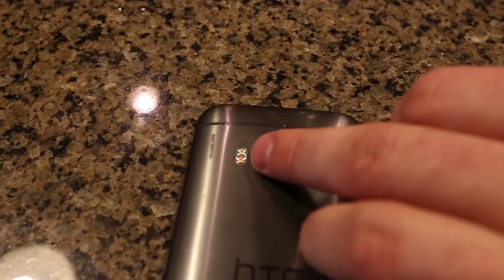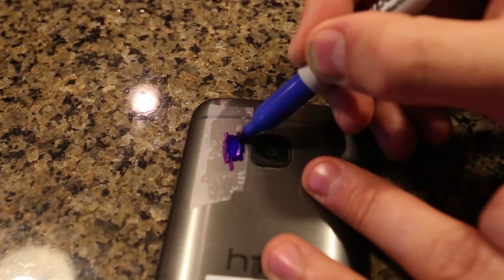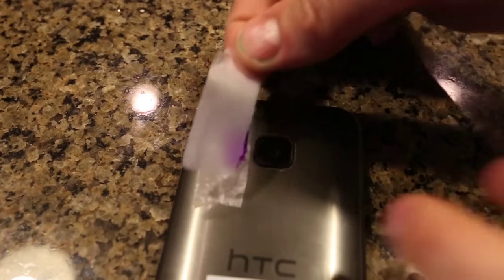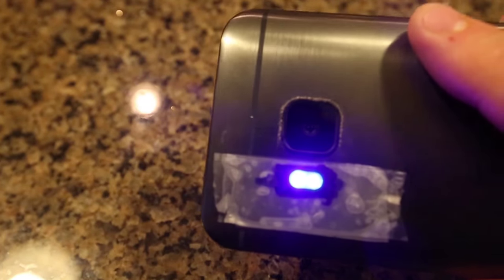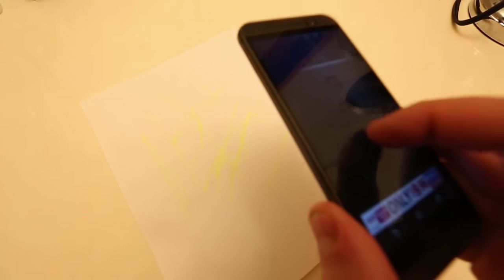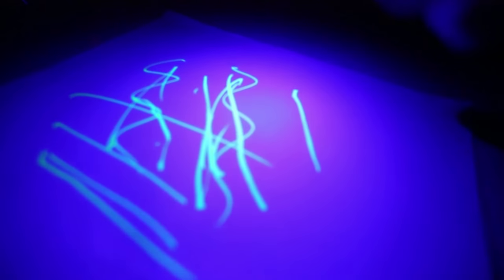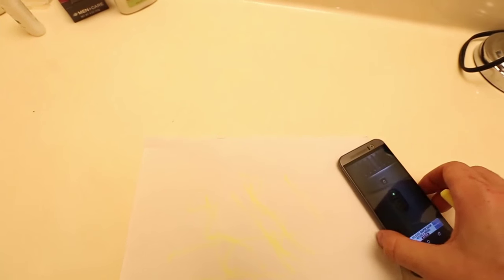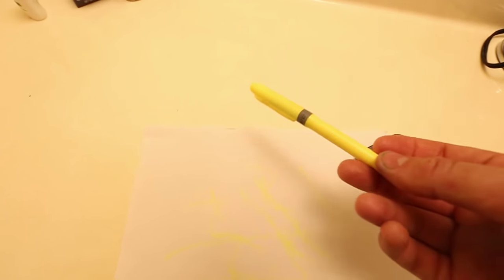DIY Black Light